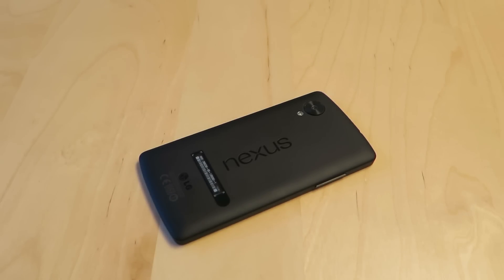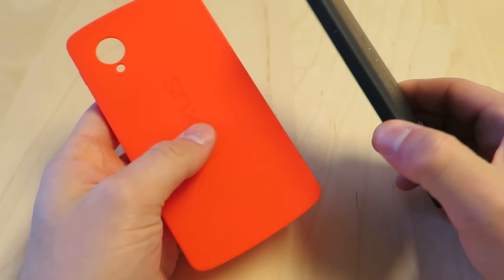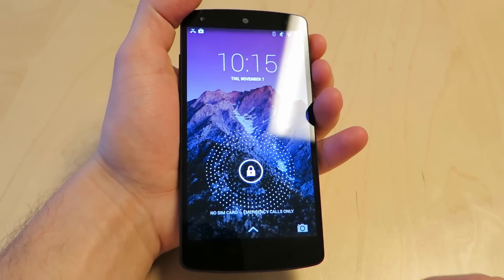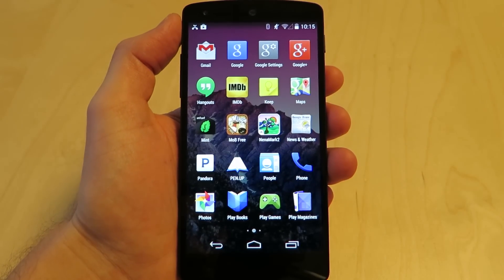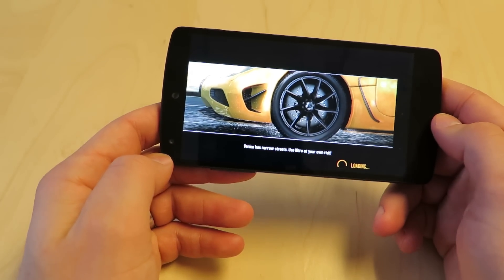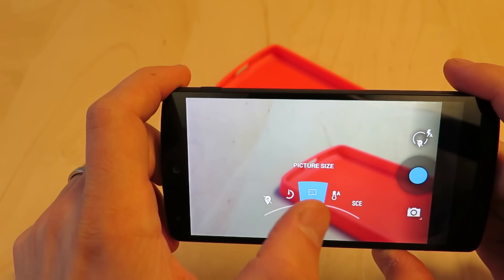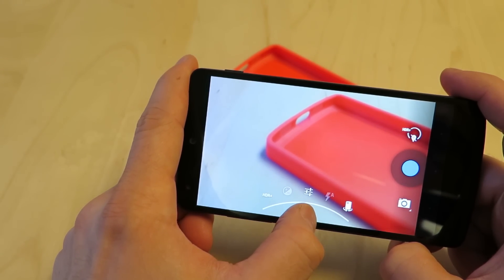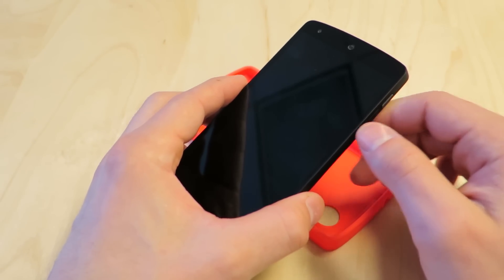Nexus 5 hardware review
Hands-on with the new Nexus 5 smartphone, made by LG. It's the newest Nexus, the first smartphone with Android 4.4 (KitKat) and has one of the best displays available on a mobile device today.